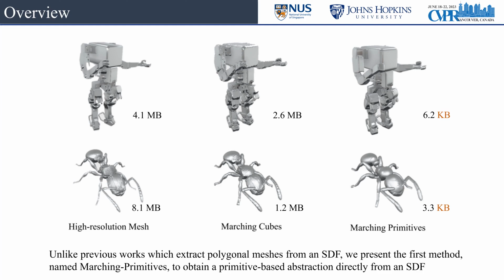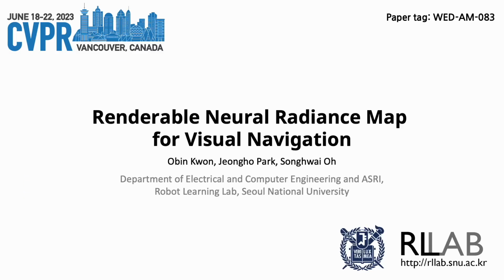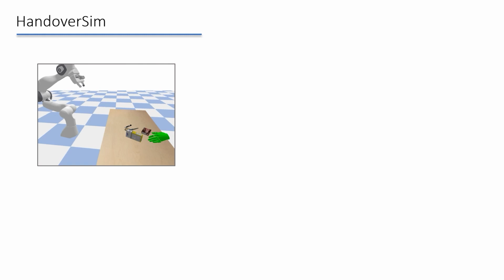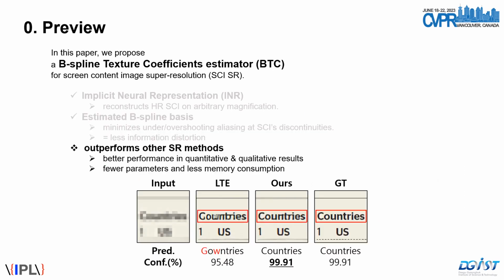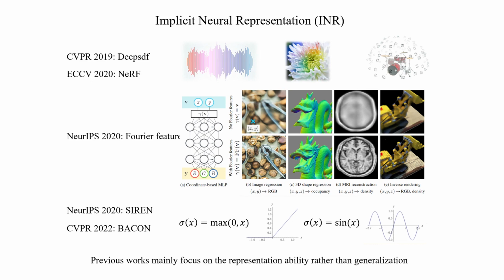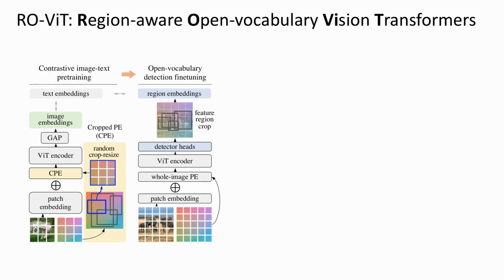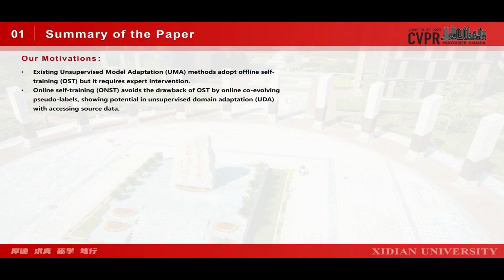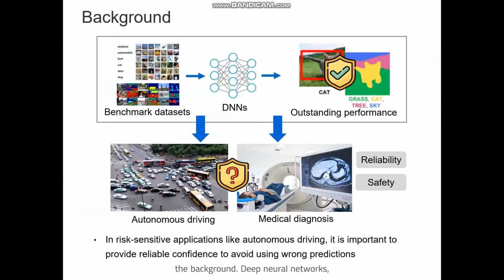Highlights of Poster Session WED AM